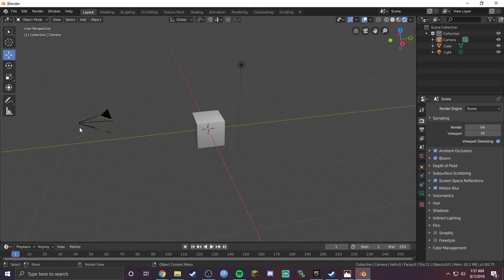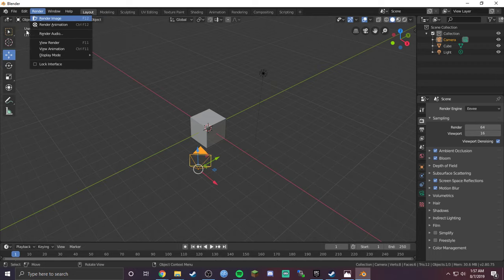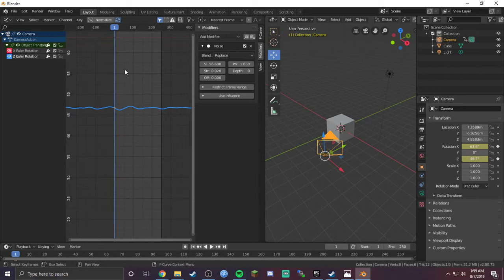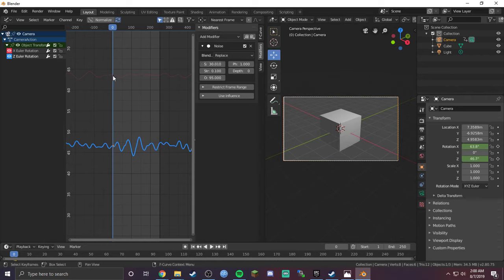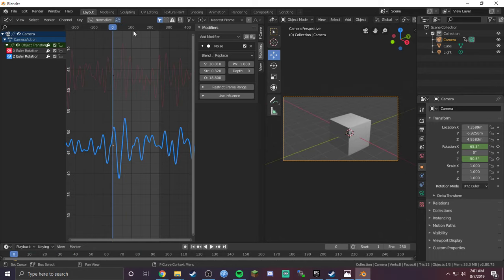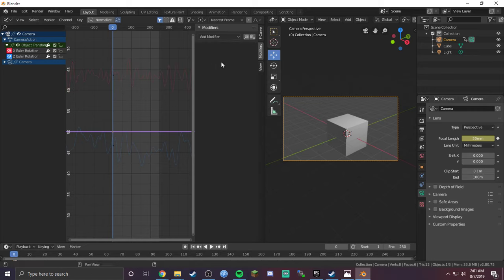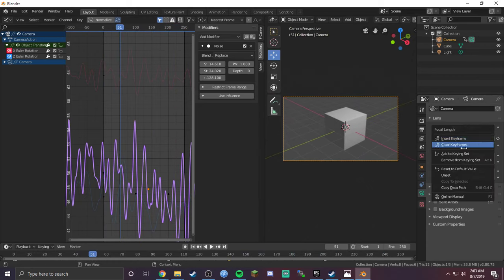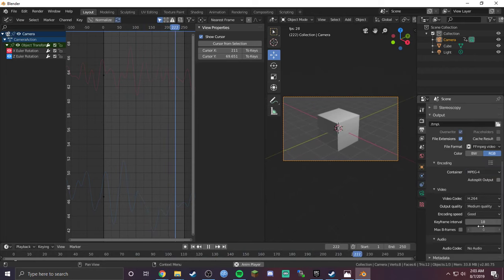Blender 2.8 Camera Shake Tutorial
Yeah I'm going to make Blender tutorials sometimes when I run out of ideas